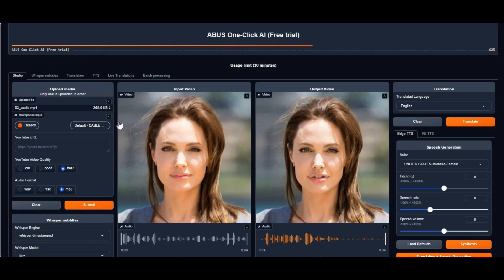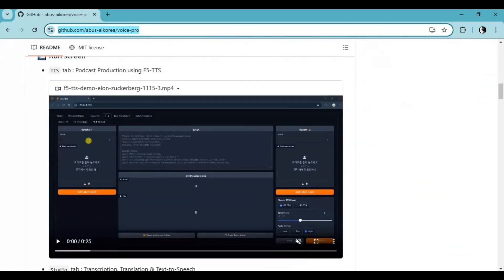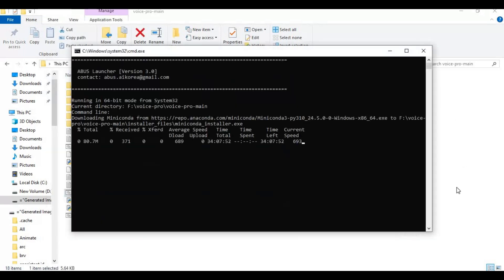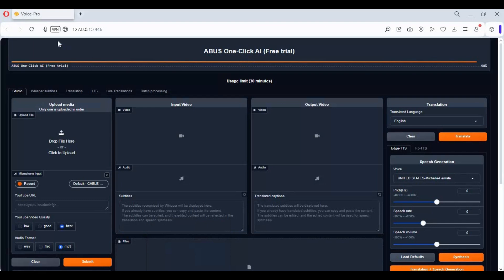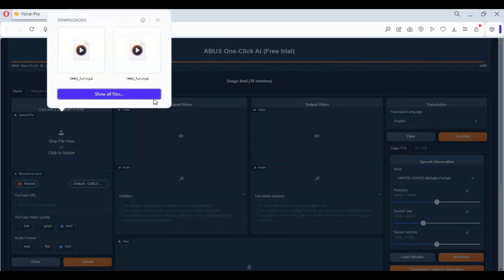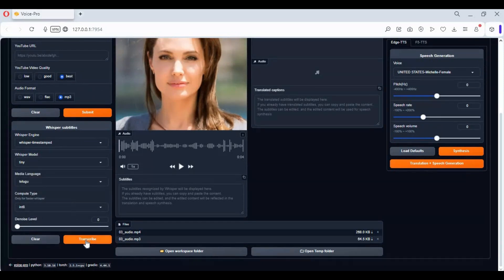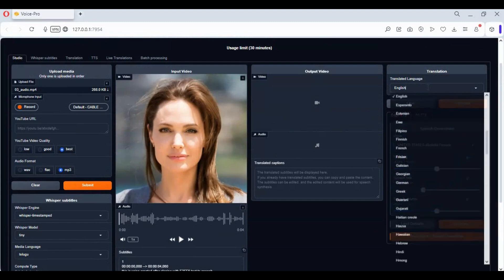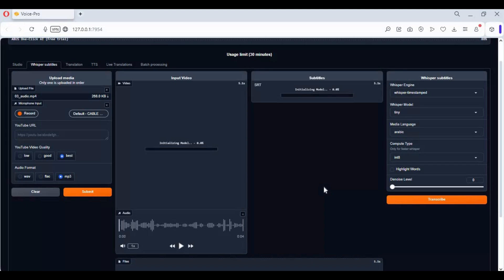"Voice Pro Installation Guide: Set Up the Ultimate Audio Processing Tool in Minutes!"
Unlock the power of Voice Pro, the all-in-one audio processing tool for transcription, voice cloning, vocal isolation, and more! This step-by-step installation guide will help you set up Voice Pro in minutes, so you can start creating like a pro. Perfect for content creators, developers, and audio enthusiasts.